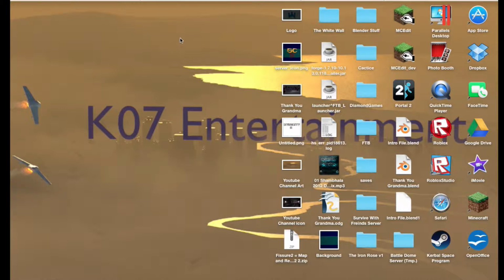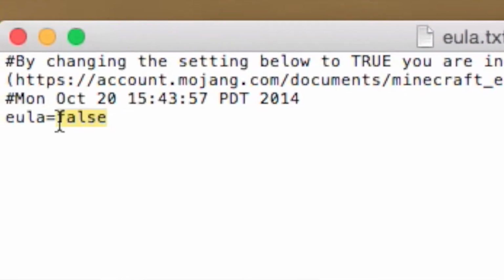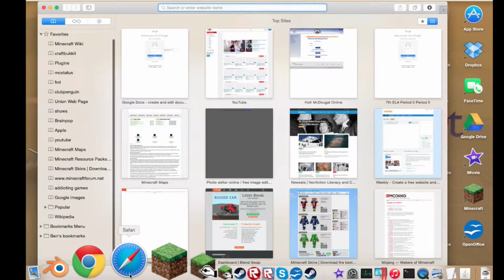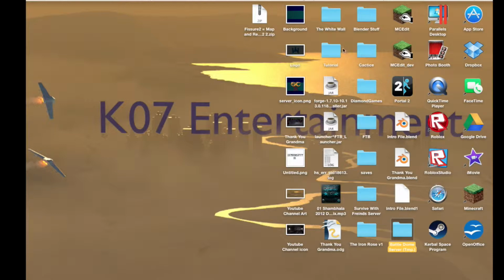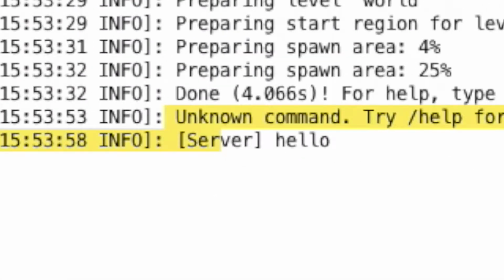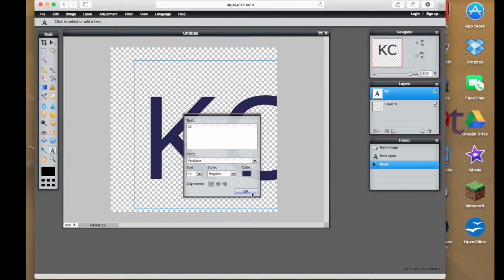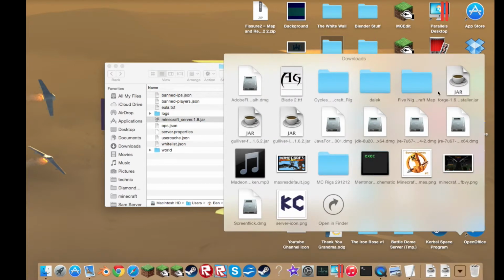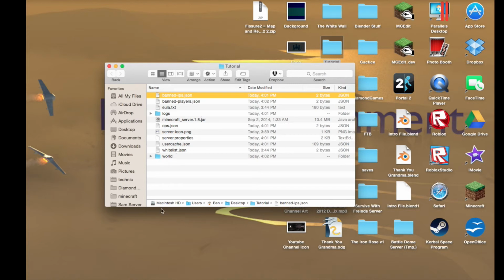How to Port Forward a Server on Mac OS X in Minecraft 1.8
This is my first tutorial. In this video I describe and explain how to set up and port forward a minecraft server on Mac OS X Yosemite. This will also work on Mavericks and any older version with Airport Utility